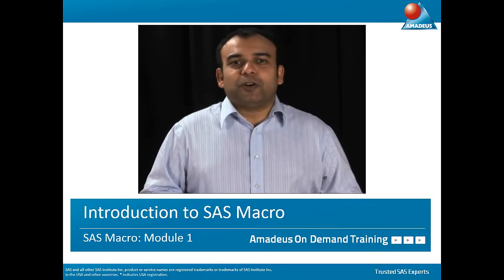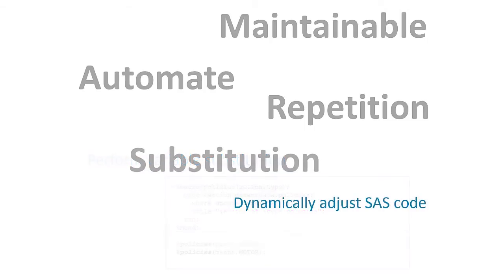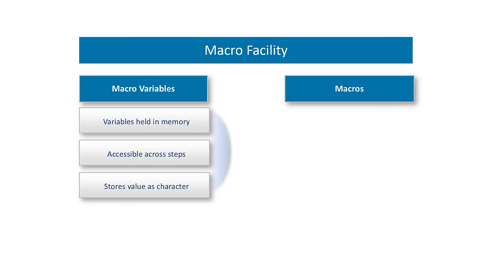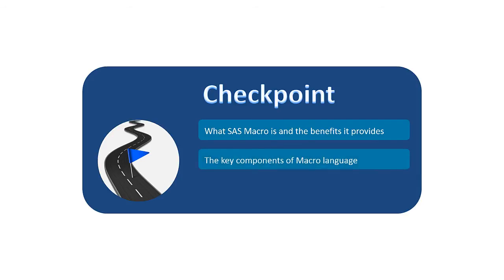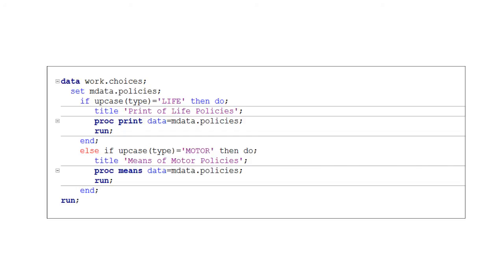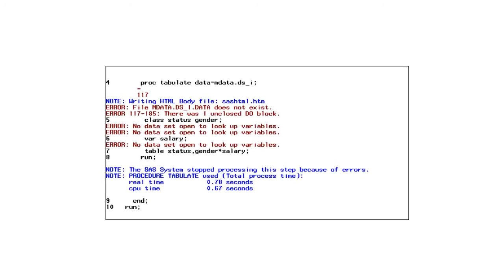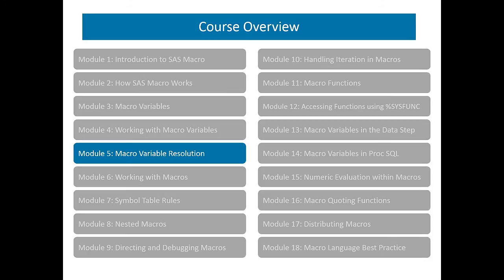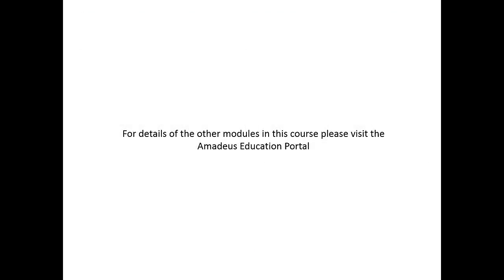SAS Macro - M1 Intro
Amadeus have an enviable reputation for providing leading SAS training. Now we're making training available any time, from any location.

Our first title -- SAS Macro is now available. Self-paced learning consisting of individual modules with an approximate run time of 20-30 minutes each. Features include:  video demonstrations, downloadable workbook and exercises, on going support through live revision webinars.